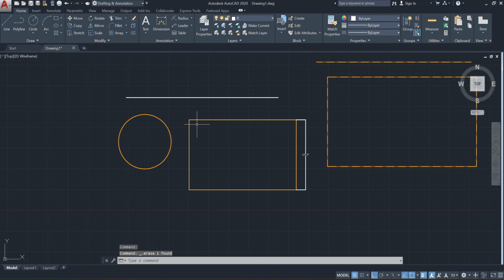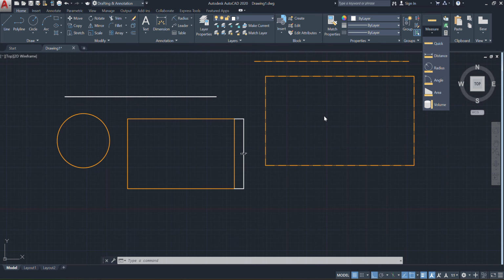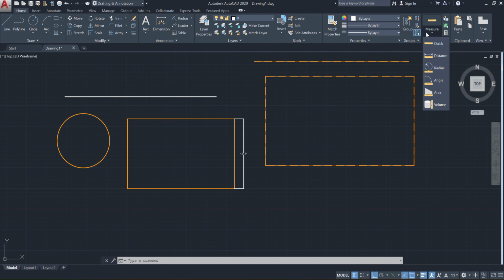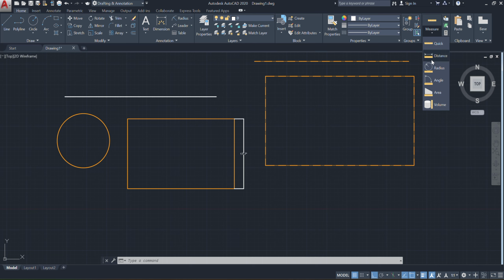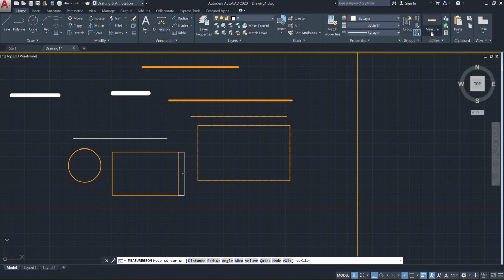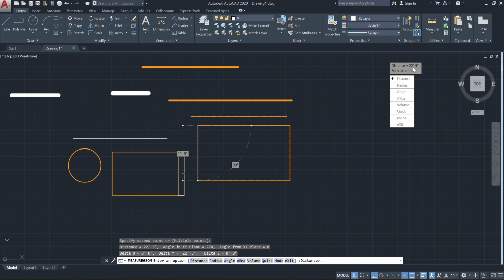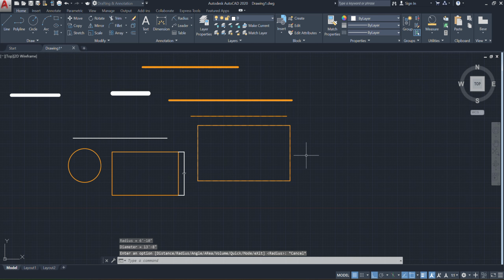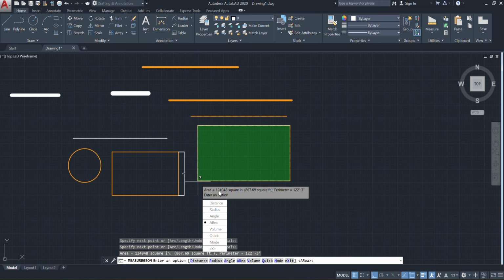Quick measurement tool in AutoCAD | tape measurement in AutoCAD | dimension in AutoCAD